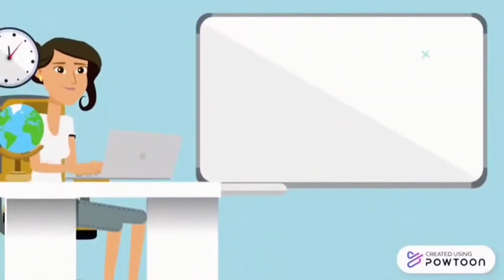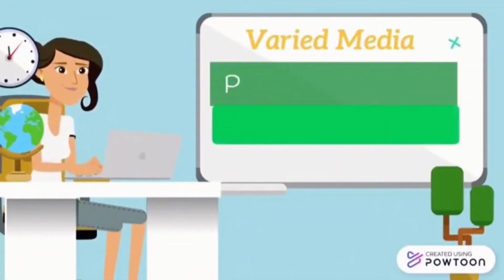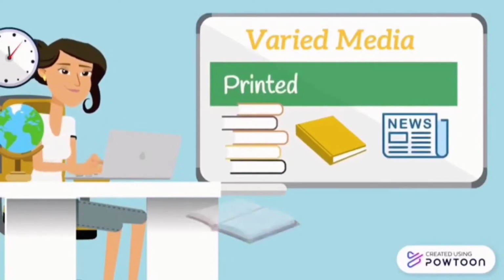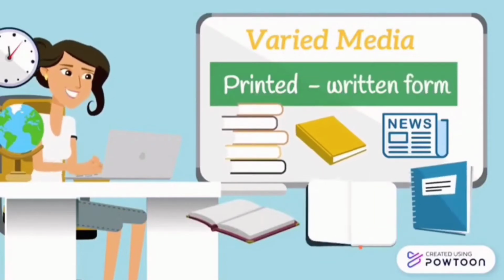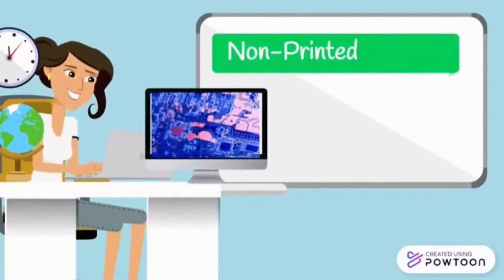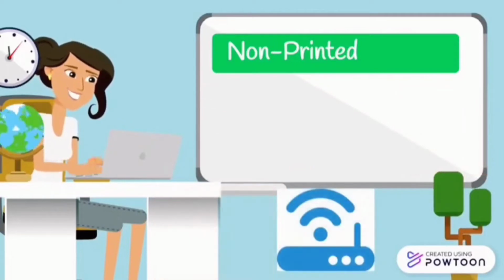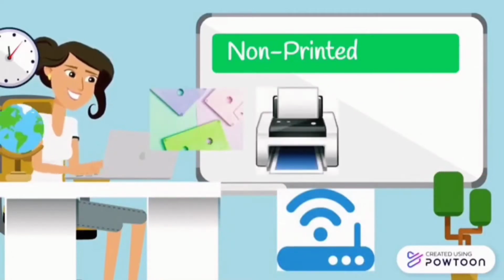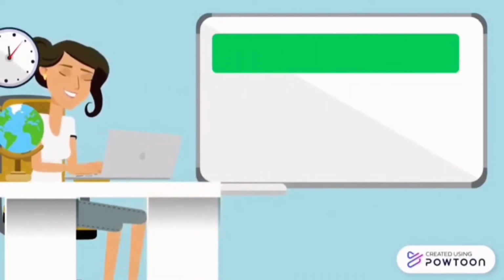Roles and Functions of Educational Media Center